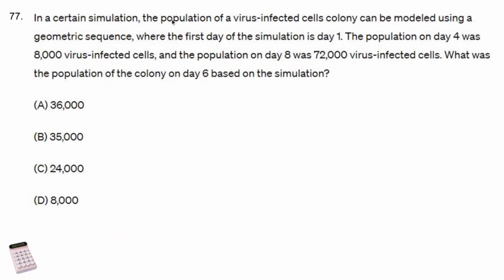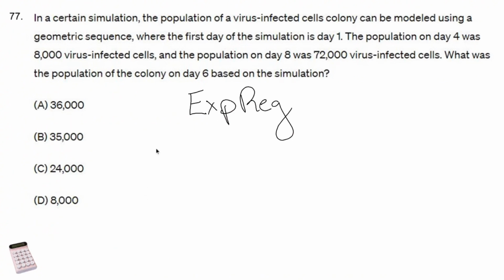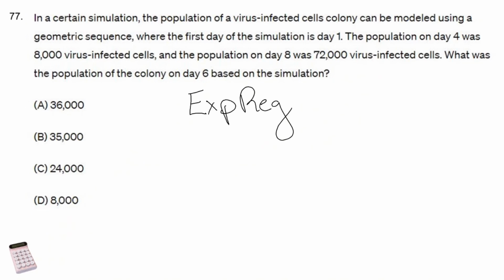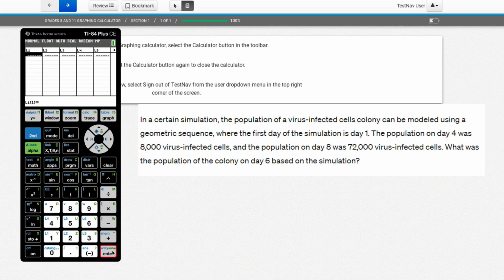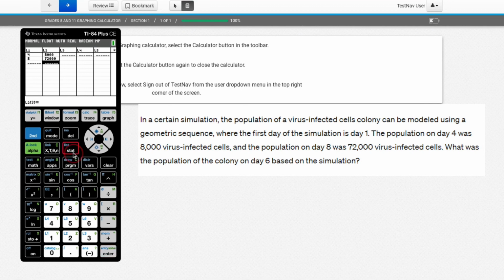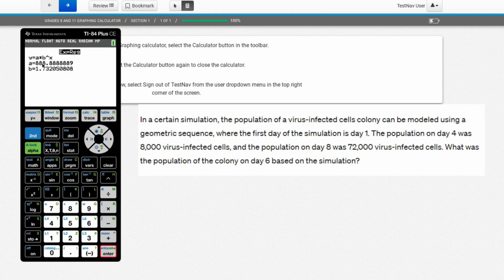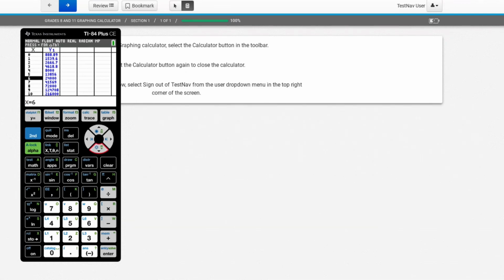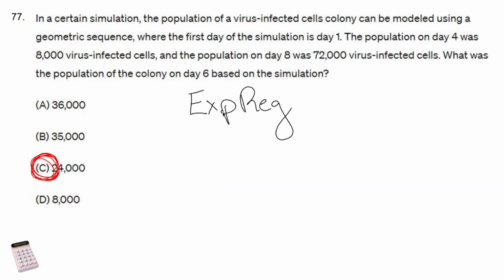The Ultimate GOAT AP Precalculus Practice Test: Problem #30 (Exponential Regression)